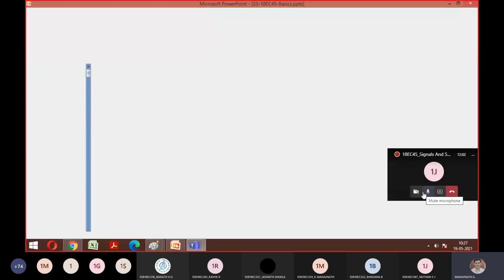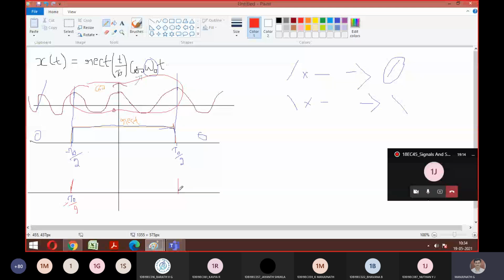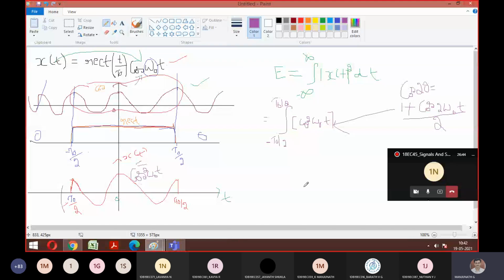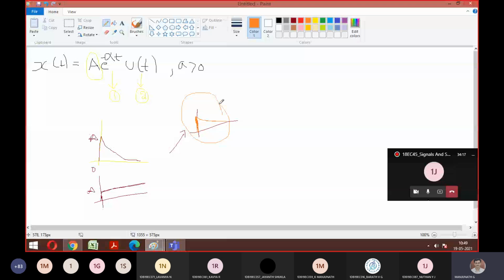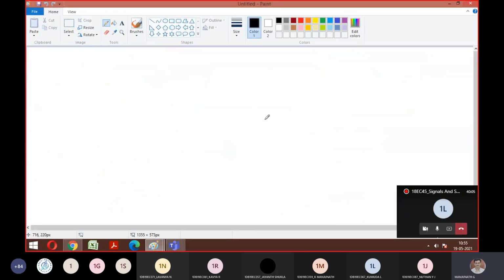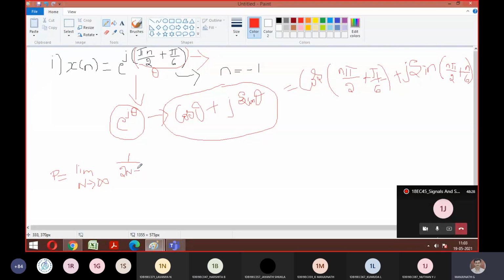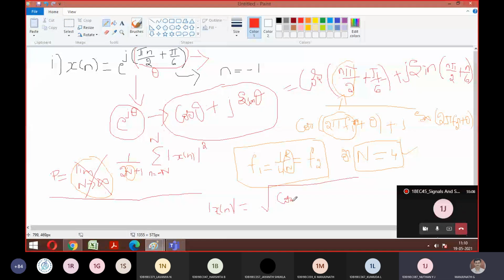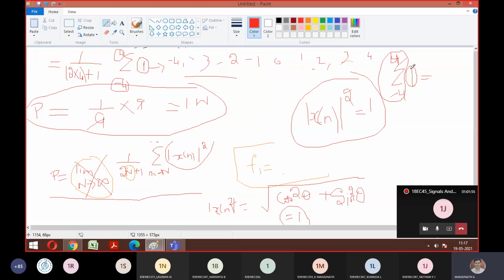18EC45|Signals And System|Module 1|Problems On Energy And Power|2021/05 /19